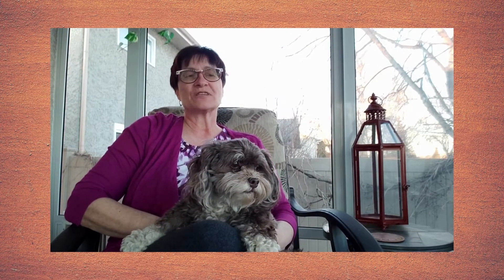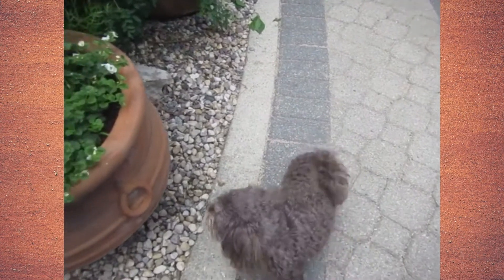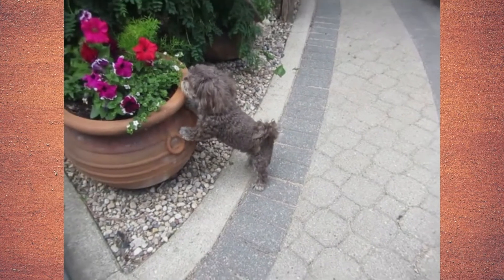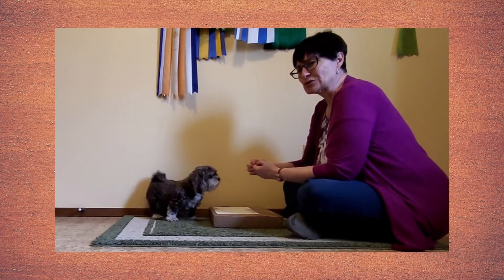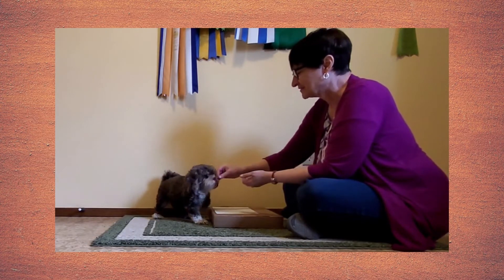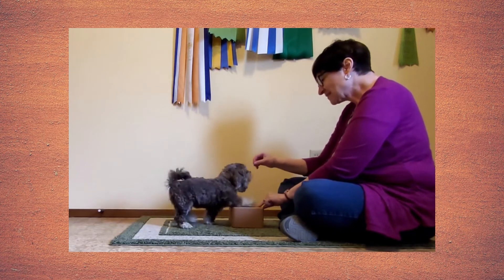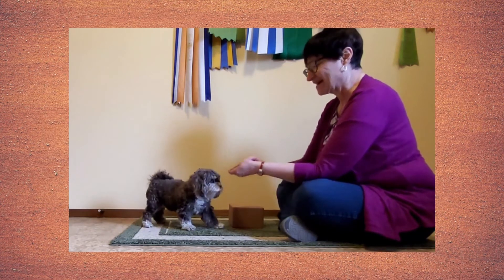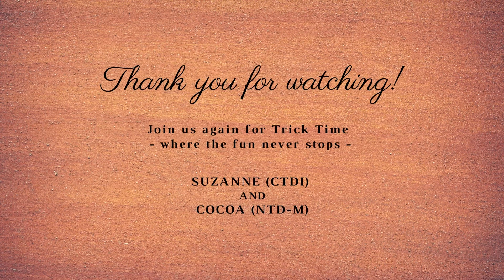Tutorial - Novice Trick - Paws Up (small dog)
Trick Time video tutorial - DMWYD novice trick - Teach your dog to place its front paws up onto an object

Trick training is a fun and interactive way to bond with your dog. Engage your dog's passion for fun. Show off your tricks, and earn trick dog titles too. Play from anywhere in the world. Join our free Facebook group and get started today.